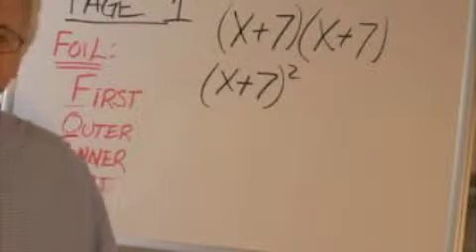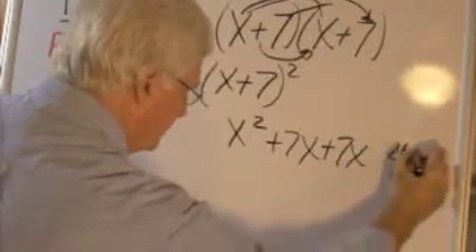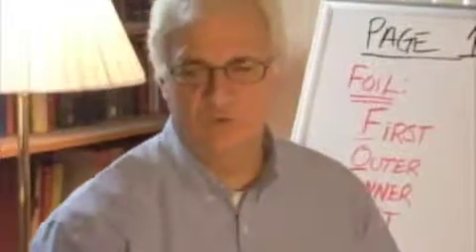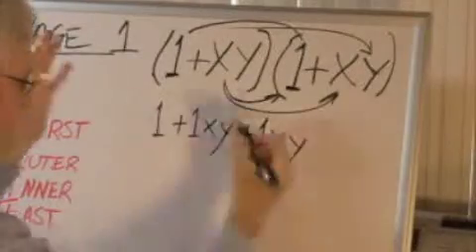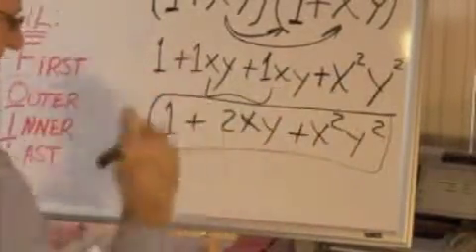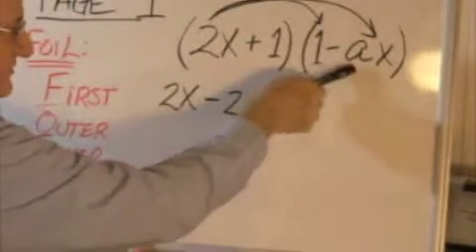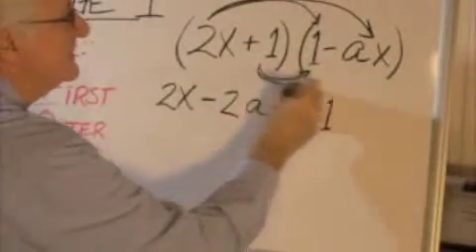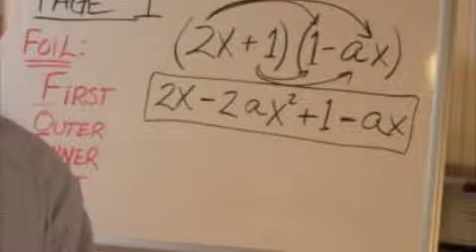Page 1 prob 05-07